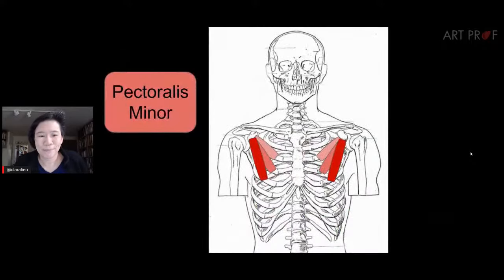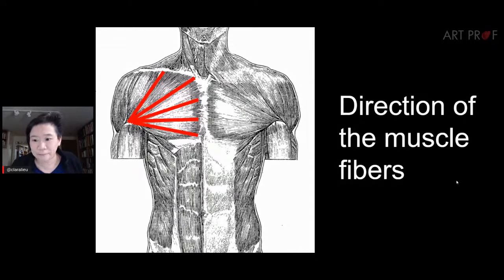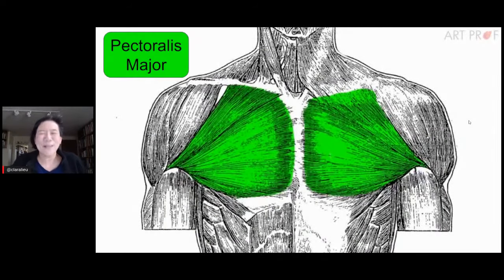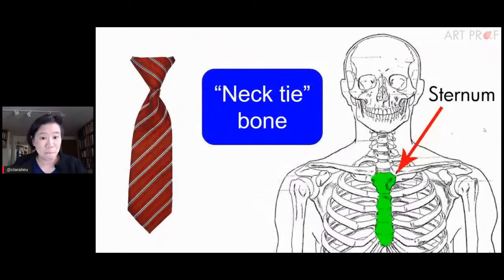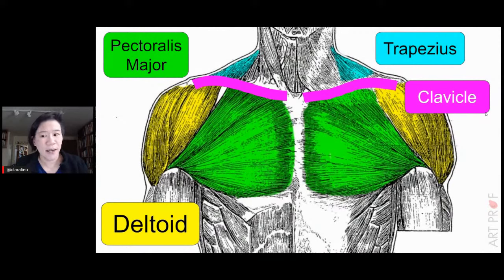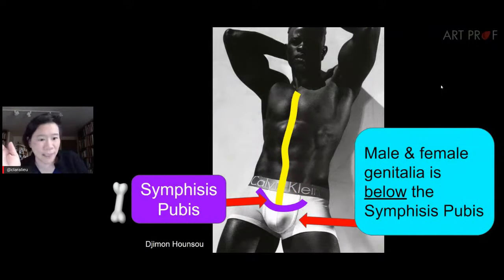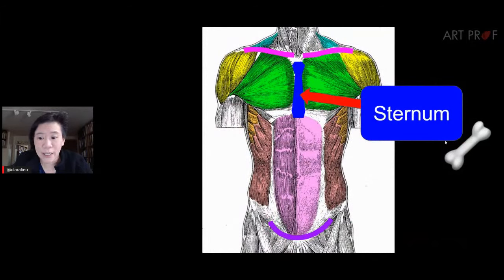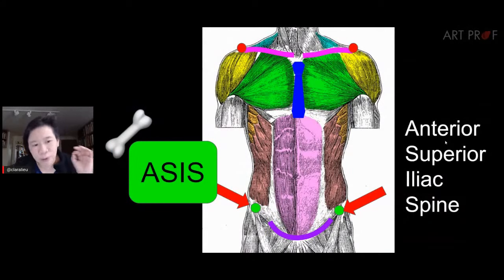Best Way to Learn Anatomy for Artists: Muscles in the Front Torso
This video explains the most important muscles on the front torso of the human figure for artists. Muscles covered include the serratus anterior, rectus abdominis, external oblique, deltoid, pectoralis major, and trapezius. Discussion led by Art Prof Clara Lieu.

• Portfolio critiques
• Artist calls

☘️STREAMING EQUIPMENT
96 Pack Acoustic Panels Studio Foam Wedges 1" X 12" X 12"